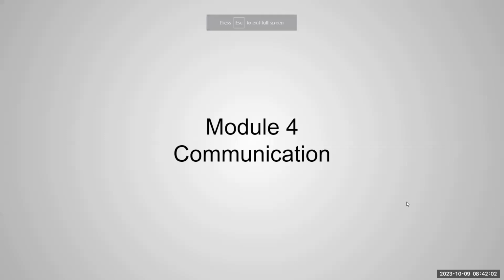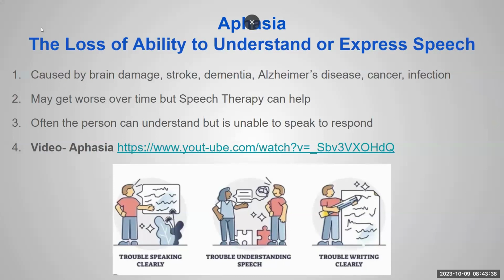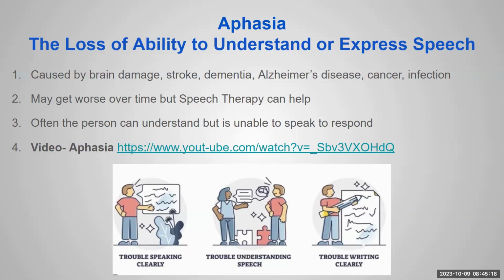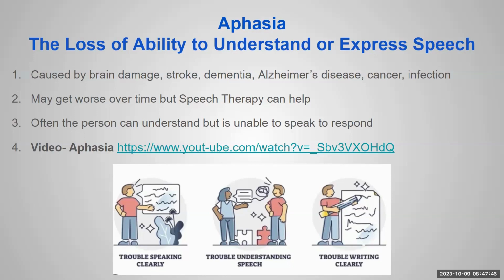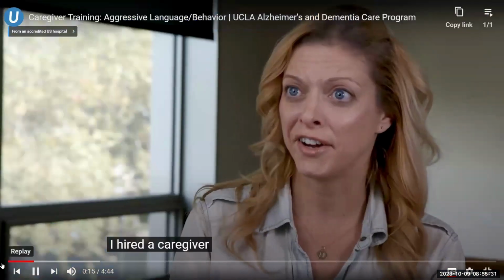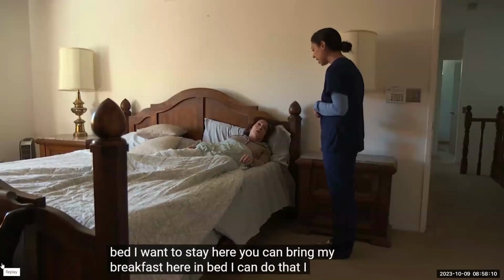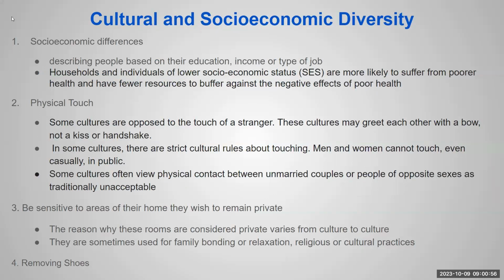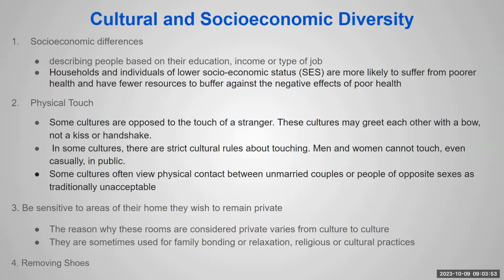Caregiving Module 4- Communication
In this module Caregivers learn about the importance of Non Verbal Communication, Aphasia and Cultural and Socioeconomic sensitivities. Videos teach Caregivers how to communicate with clients diagnosed with dementia or who are abusive because of their disease.